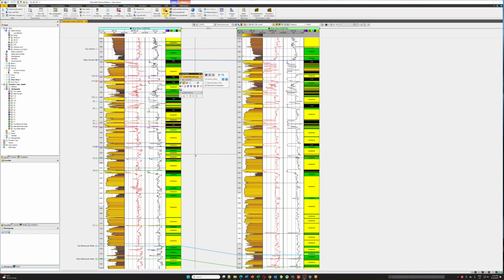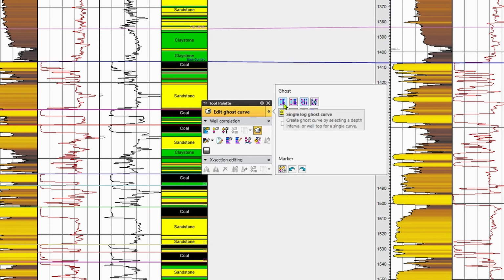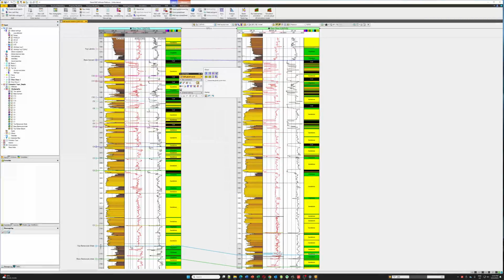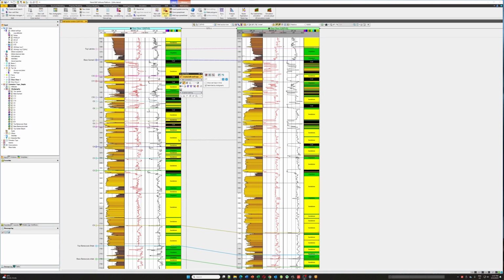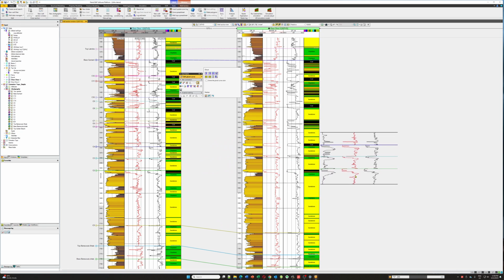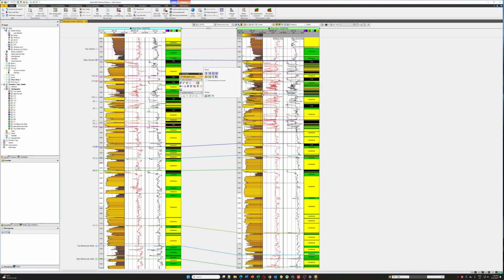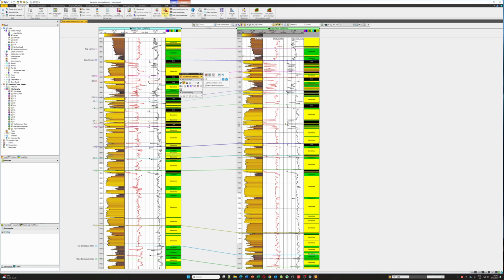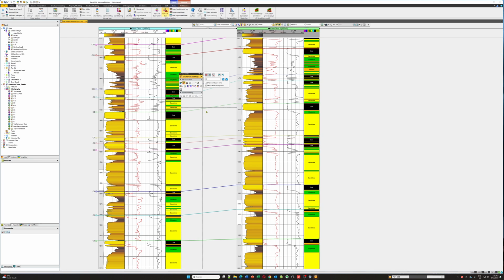Ghost curves in Petrel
I make videos of Petrel functionality that I often don't have time to cover in my workshop on seismic interpretation.

Here is a short, simple video with the most important features of the Ghost Curve function for well correlation. Who says ghosts are scary?

If you want to know more about the Modern Approach to Seismic Interpretation Workshop, please